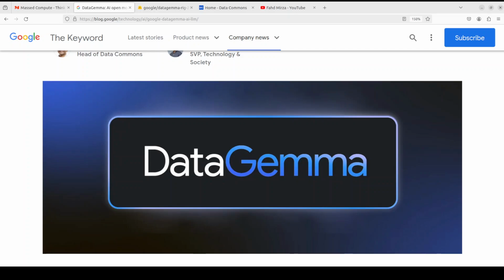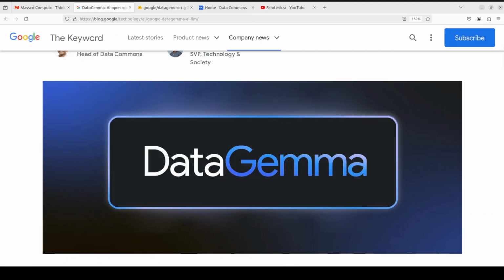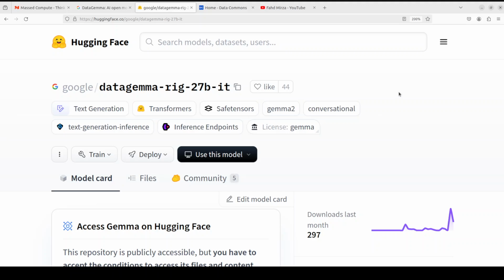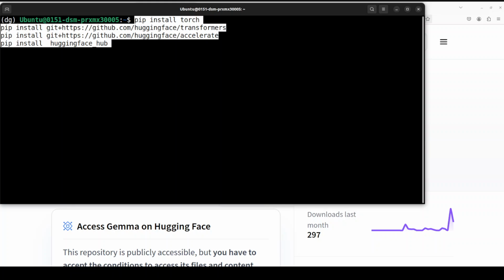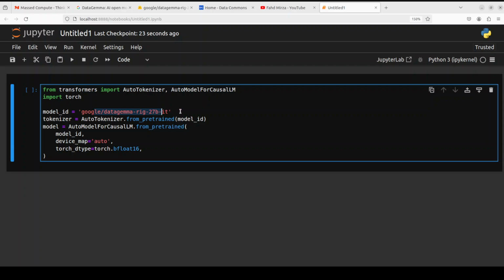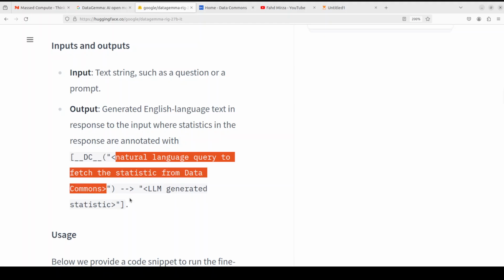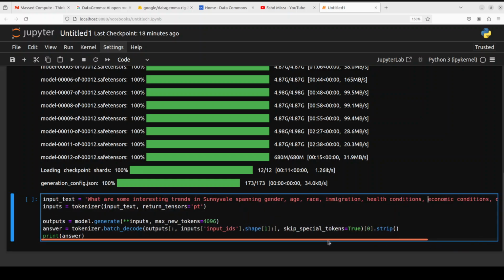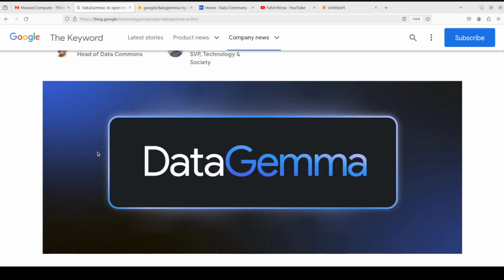DataGemma RIG 27B - Retrieval Interleaved Generation - Local Installation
This video shows how to locally install DataGemma-RIG model from Google which is a series of fine-tuned Gemma 2 models used to help LLMs access and incorporate reliable public statistical data from Data Commons into their responses.